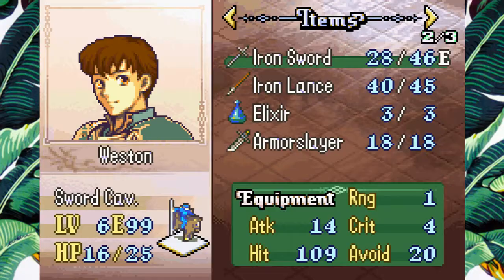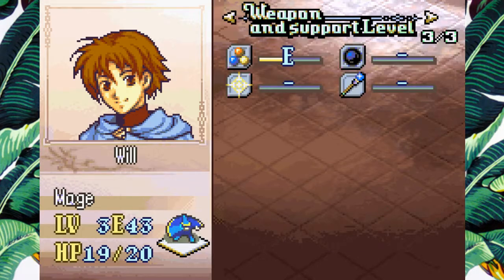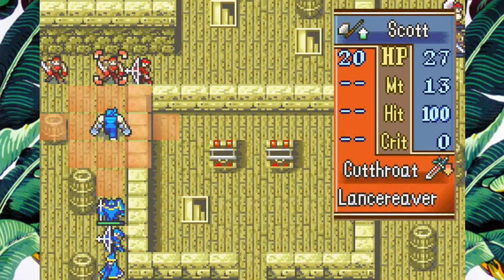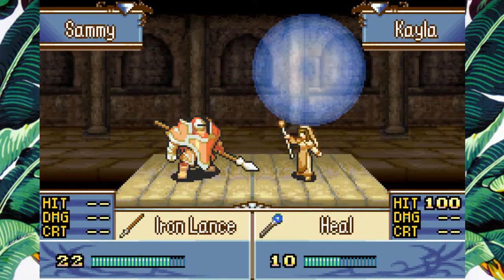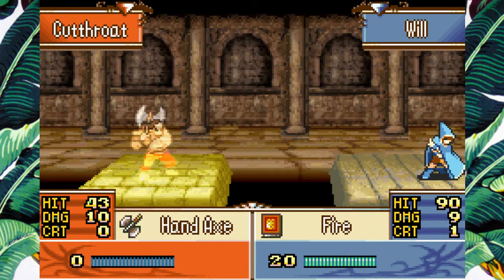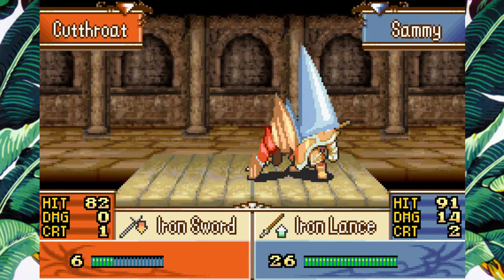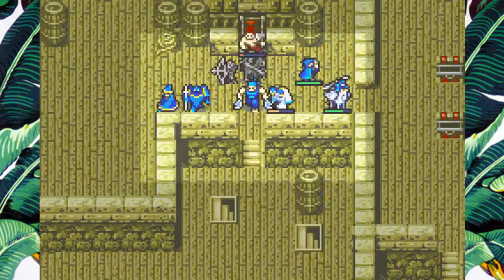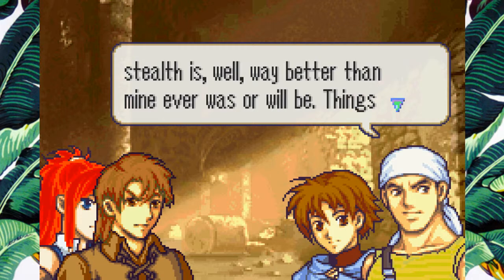Bazba's Back. Let's Play Fire Emblem: Seven Siblings - Ch 3 pt 2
Seven Siblings is a new hack (only ~2 months old at time of recording), by WarPath.

This hack is still early on in its development, and I am LPing it to provide feedback as a playtester and help WarPath continue to make improvements to the hack.